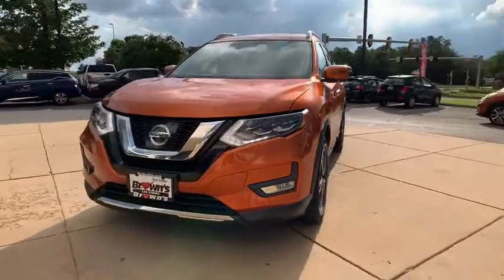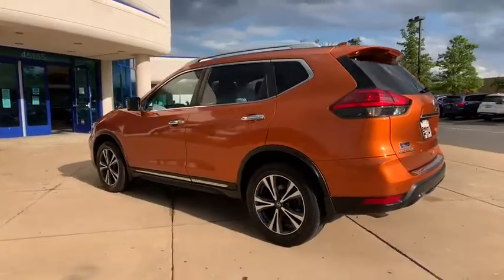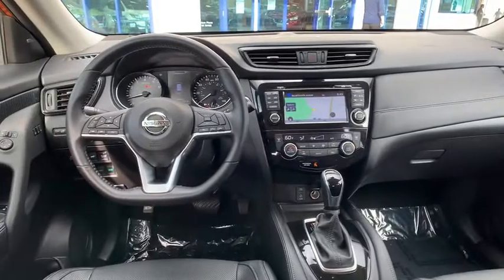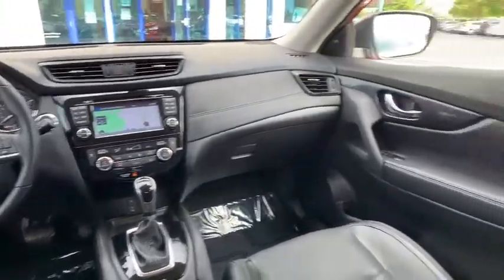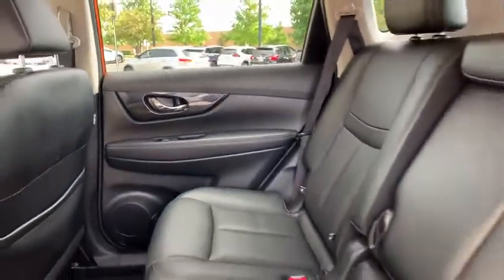2017 Nissan Rogue Ashburn, Manassas, Chantilly, Vienna, Springfield, VA P7994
Used 2017 Nissan Rogue available at Browns Dulles Nissan in Ashburn, Virginia. Servicing the Manassas, Chantilly, Vienna, Springfield, VA area.